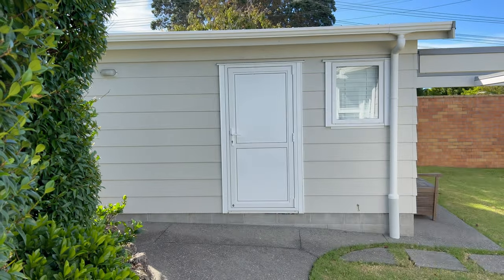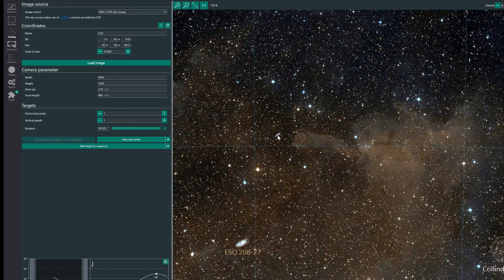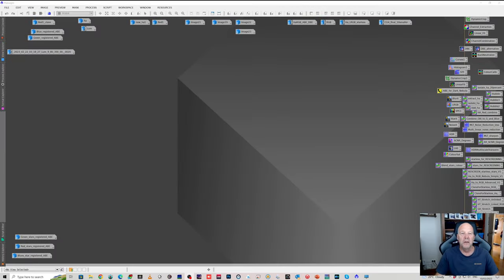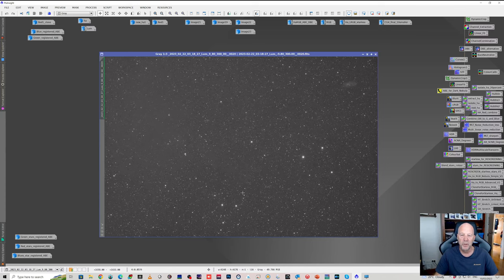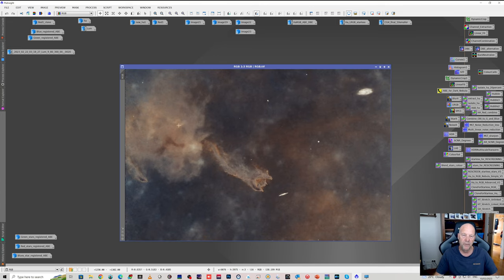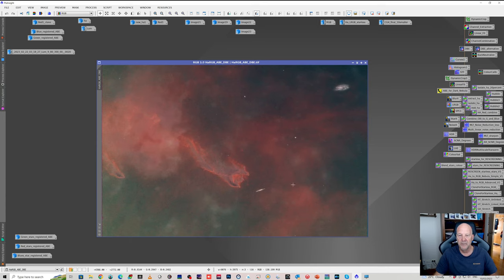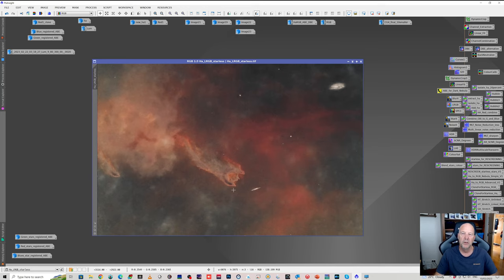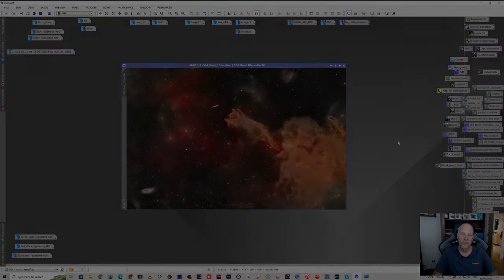Imaging a Giant Space Slug - Cometary Body 4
I imaged a rather scary looking dark nebula in the constellation of Puppis called Cometary Globule 4.

HaLRGB  17hrs 30mins Integration
Telescope: Skywatcher Esprit 120
Camera: ASI2600mmPro
Filters"  Baader LRGB and Optolong 3n Ha
Mount: iOptron CEM120